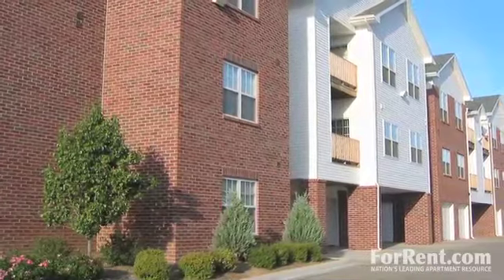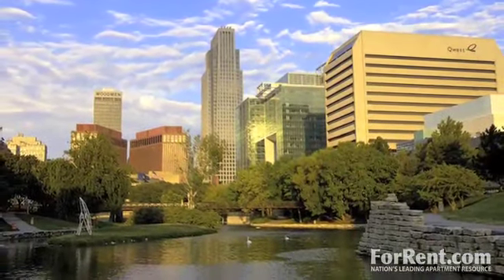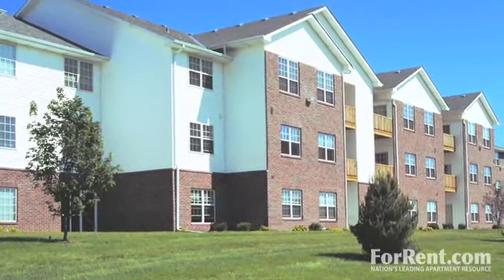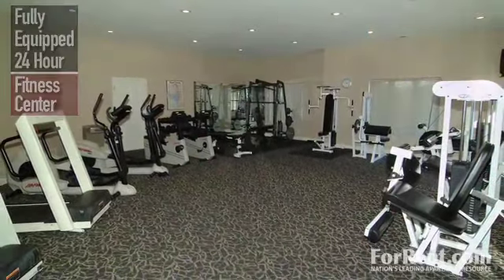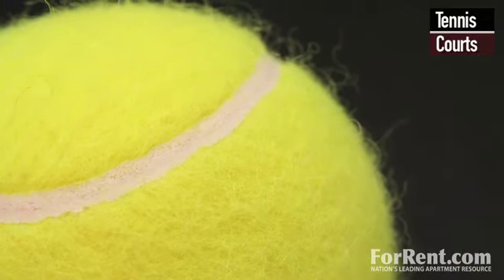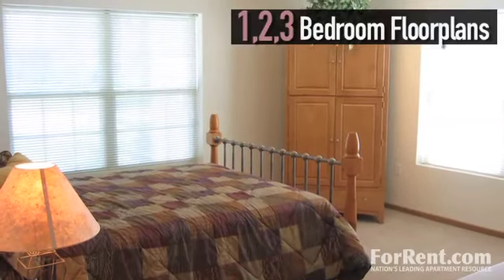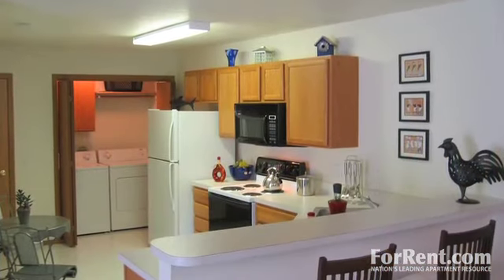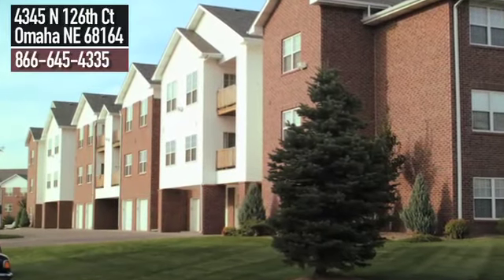Tranquility Pointe-Omaha Apartments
Omaha Apartments-Tranquility Pointe is a luxury apartment community designed for those who want a home reflecting their discriminating style and tasteful elegance, located in Northwest Omaha, Nebraska. Our huge one bedroom, two bedroom and three bedroom apartment homes for rent feature full size washers and dryers, extra large closets, incredibly large bedrooms and cozy gas fireplaces. Bordering beautiful Tranquility Park, our apartment community reflects the careful attention given to detail while offering the convenience of abundant amenities. Peaceful surroundings, privacy and accessibility define the lifestyle available. Enjoy the luxury of a dine-in kitchen, complete with breakfast bar and space-saver microwave. Work out in our 24-hour fitness center, equipped with free weights. Finish your workout with relaxation in our heated swimming pool and sauna. Tranquility Pointe, offering you convenience, elegance and class.